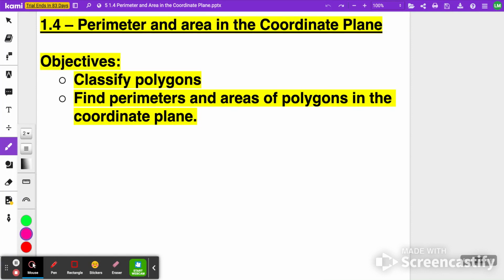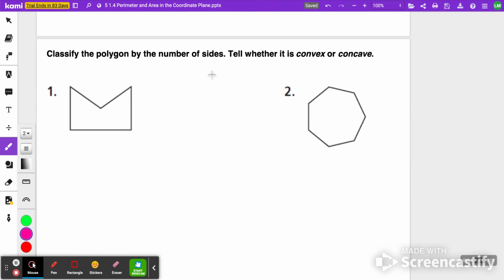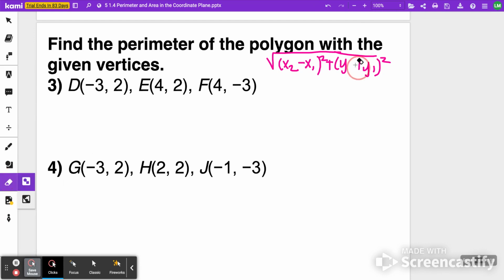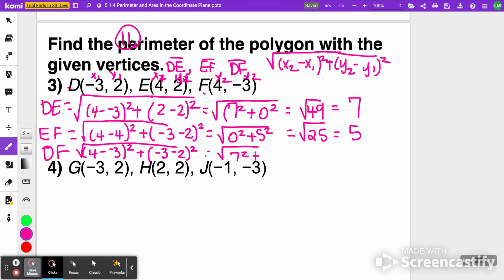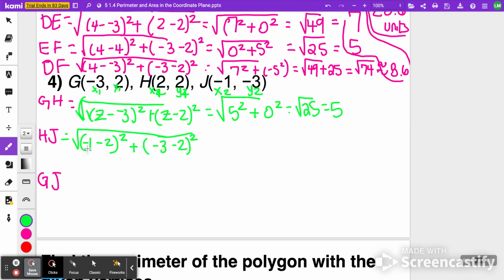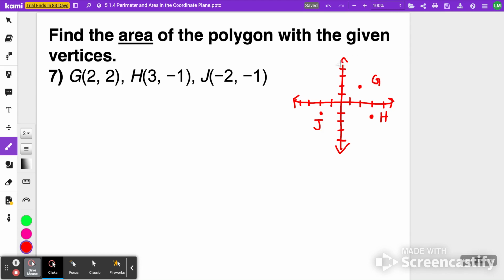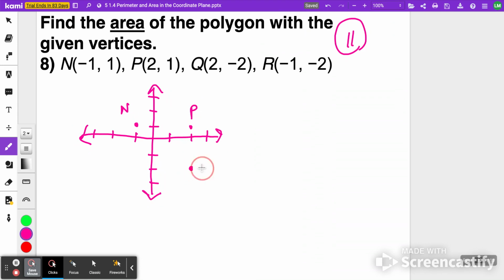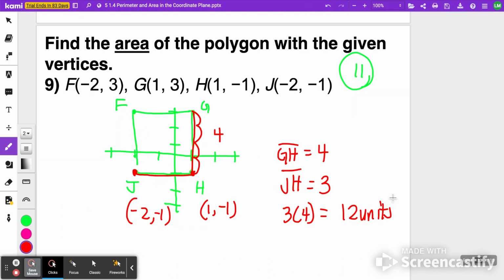1.4 Perimeter and Area in the Coordinate Plane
How to find the area and perimeter of shapes on the coordinate plane when only given the coordinates.
What is the difference between concave and convex?
Big Ideas Math 8th grade common core